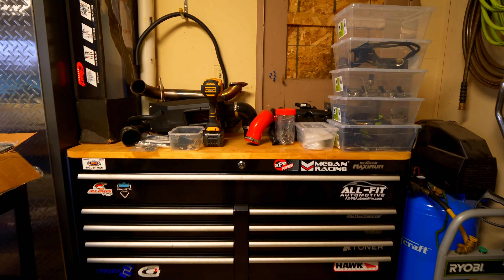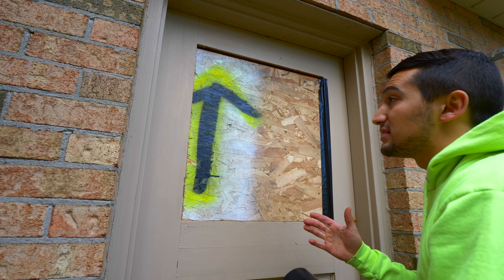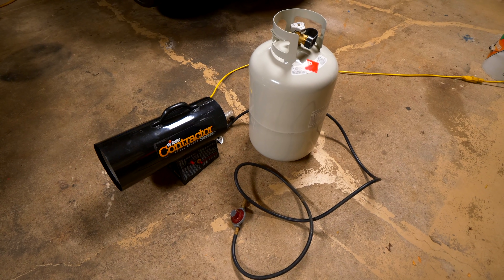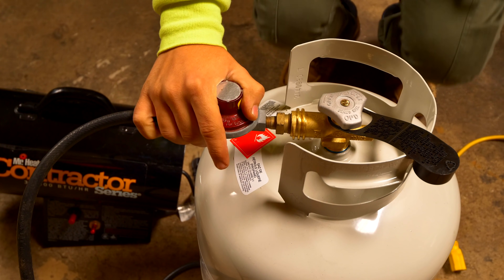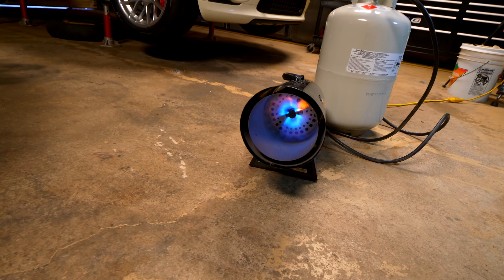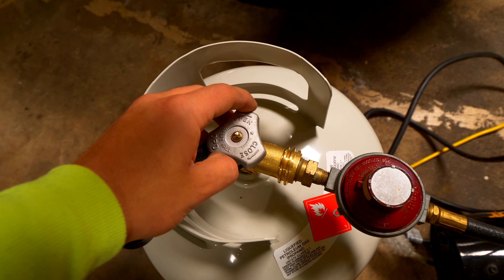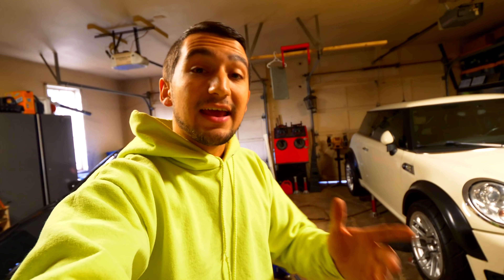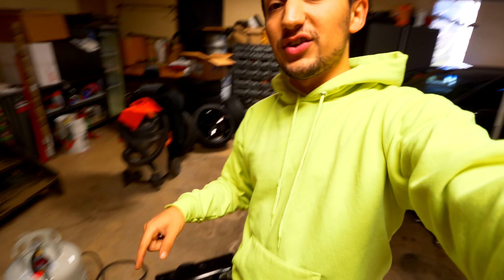YOU WILL WANT THIS INEXPENSIVE GARAGE HEATER!!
If you guys have to deal with cold temperatures during the winter, I feel for you, and I know the struggle!! WORRY NO MORE!!! If you are fortunate enough to have a garage to work in, or any enclosed space for that matter, this video is really going to help you out!!

Mr Heater Propane Forced-Air Heater ▶︎
ThermoPro Digital Thermometer & Hygrometer ▶︎

I’ve used electric Infrared heaters to try to keep the garage warm and they do make a difference but not enough to make the garage comfortable to work in. After attempting that, I’ve used Kerosene heaters and they did a much better job at getting the garage multiple degrees warmer, however the draw back of that setup was that it got to be rather expensive and the air quality was very good.

So I looked into other alternatives, and am happy to say this setup is SO MUCH BETTER and keeps the garage very warm without a large overhead cost. You can use a small tank such as a Barbecue Propane Tank, all the way up to something that is 5 times the size. The way I see it is that if you spend the money up front to buy a very large tank, you will have to get it filled up less, and when you do have to fill-up, it will be cheap since the more you buy, the cheaper it gets (per pound of propane).

Since I recorded this video, I looked further into purchasing an infrared camera and I FOUND A DEAL for you guys!! So as you might know, there are some IR cameras that plug into your phone, and they're pretty sweet, but there's a deal on one right now, and using this discount code, you'll get 15% off, and shipped right to your door.

Thermal Imaging Camera iPhone ▶︎
Thermal Imaging Camera Android ▶︎